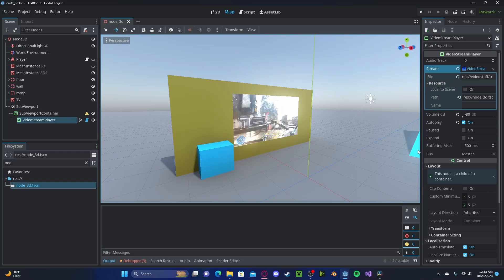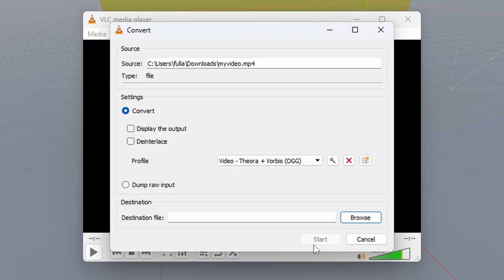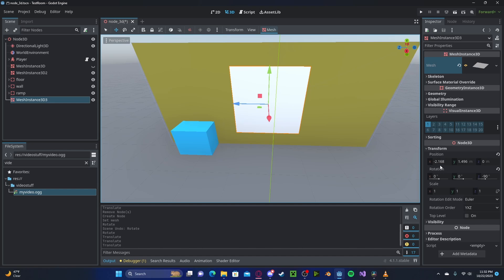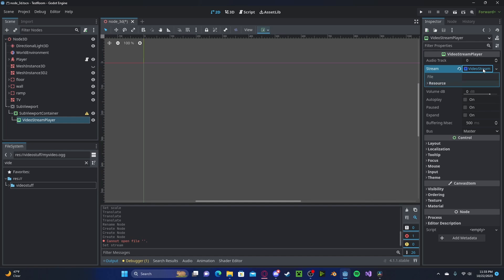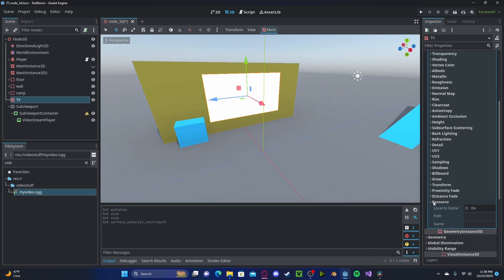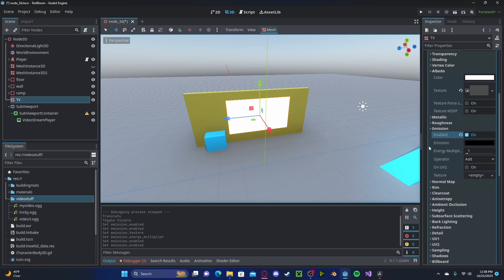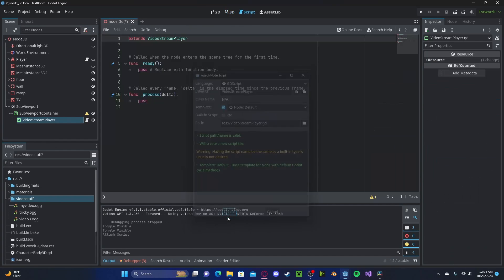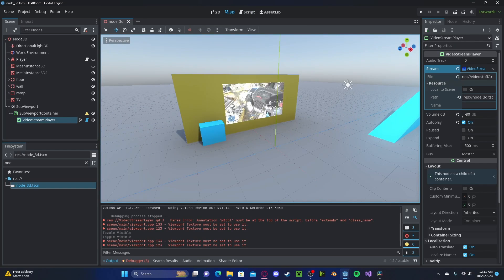Godot 4 Video Player in a 3D Scene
Quick tutorial on how to make a 3D video player in Godot 4!

(Man that trick shot was nasty xD)